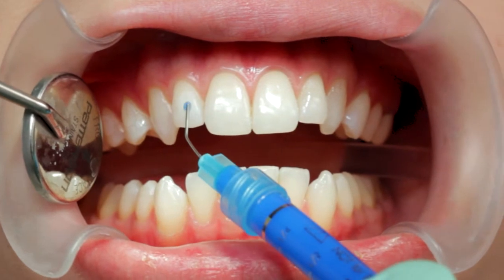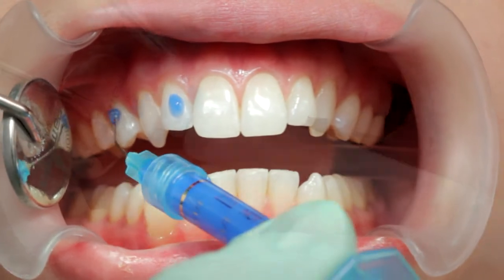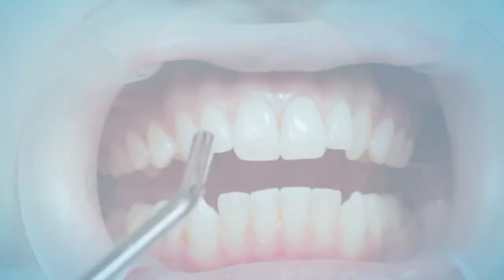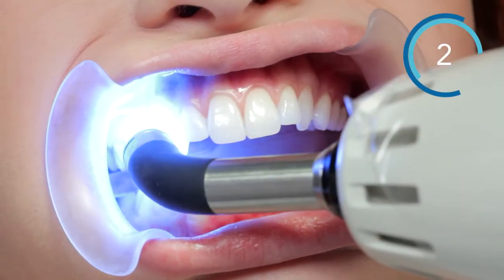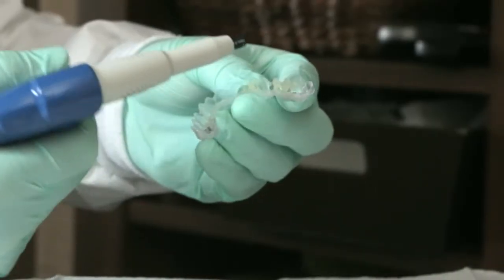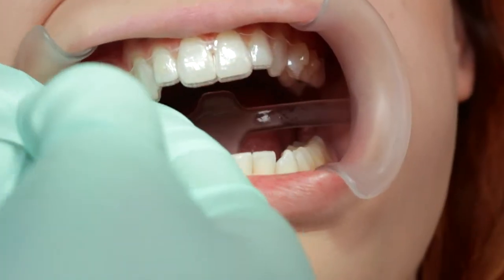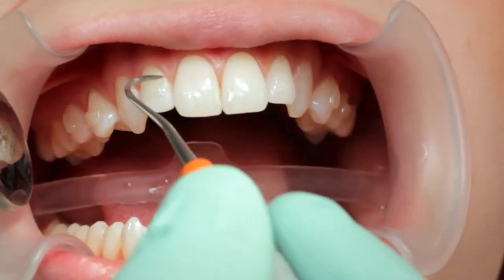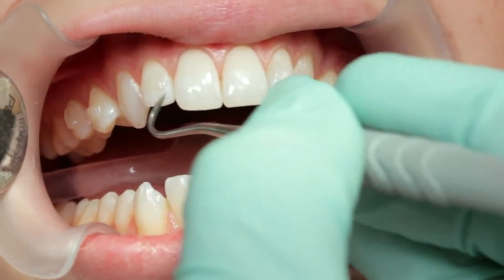Invisalign- Placing Attachments